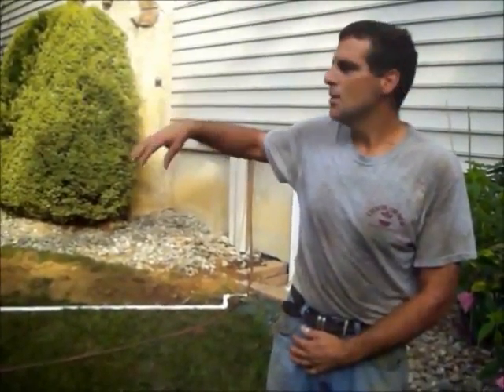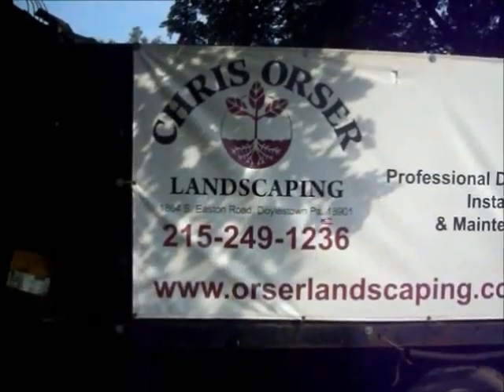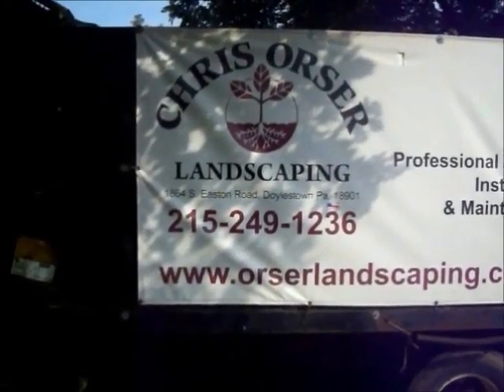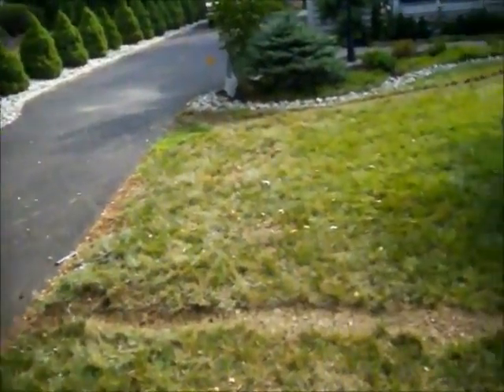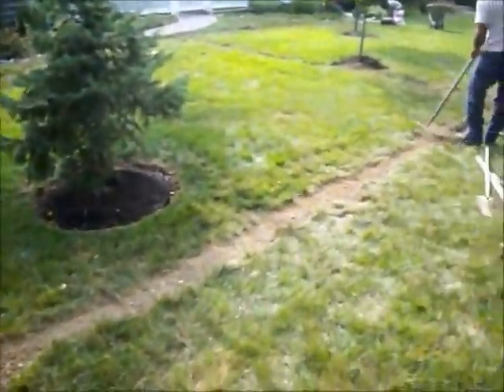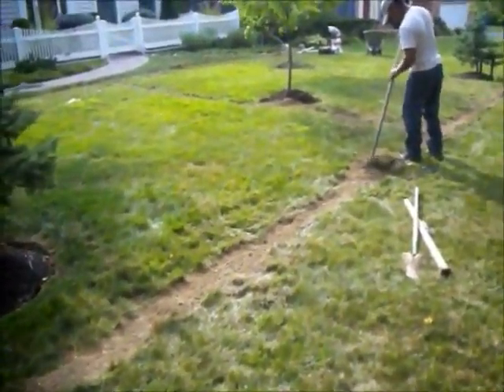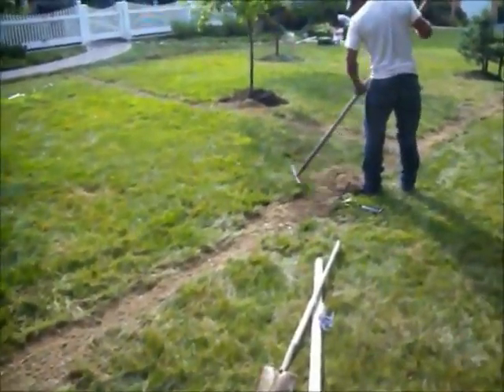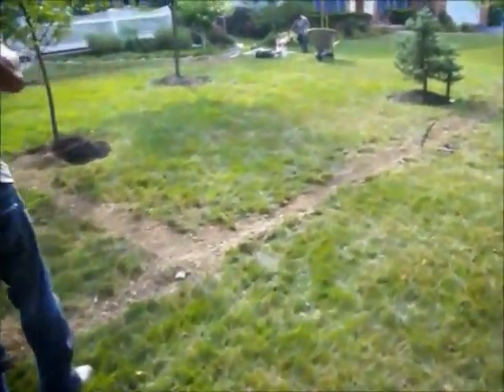Irrigation Work.Northampton Township Area: Bucks County, PA: orserlandscaping.com